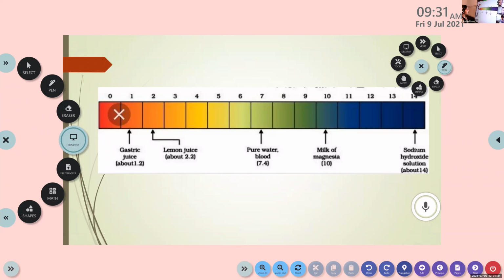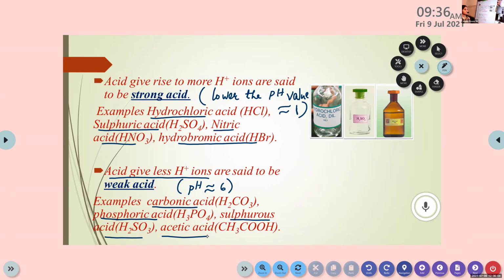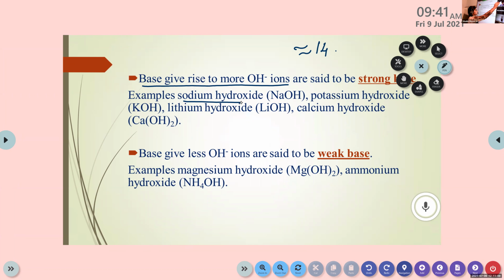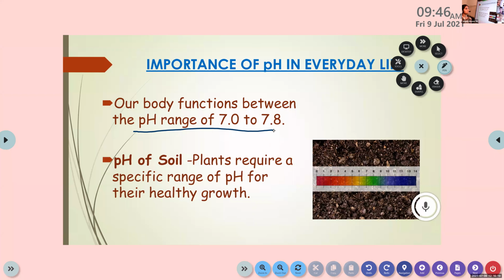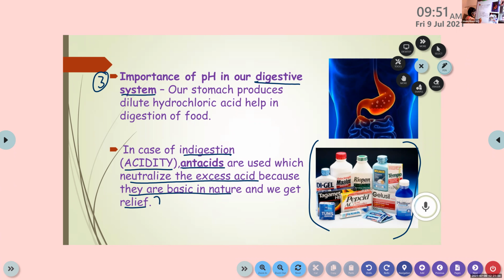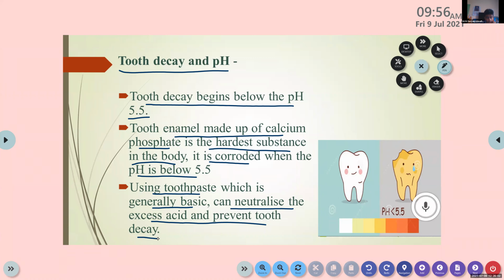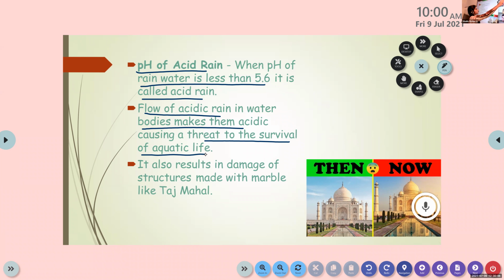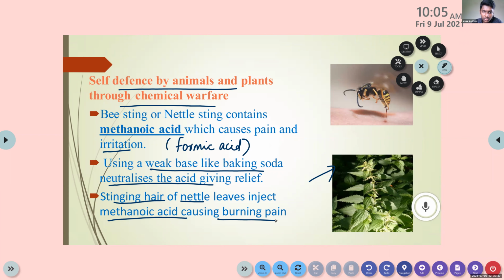Dr.Raju Davis International School | CLASS 10 CHEMISTRY | 9-07-2021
CLASS 10 CHEMISTRY  IMPORTANCE OF PH